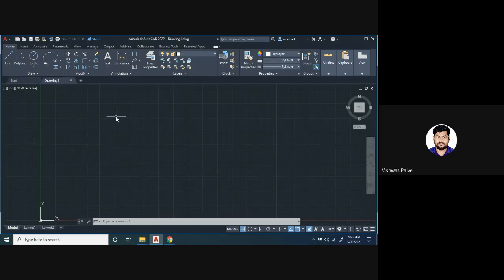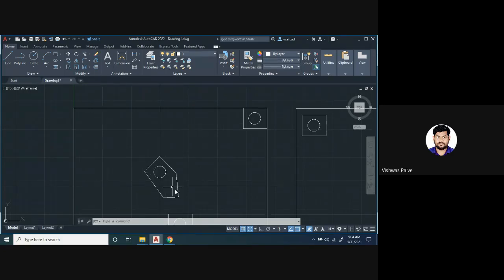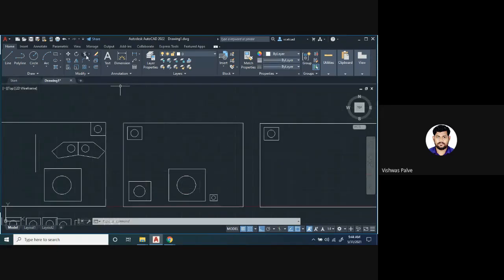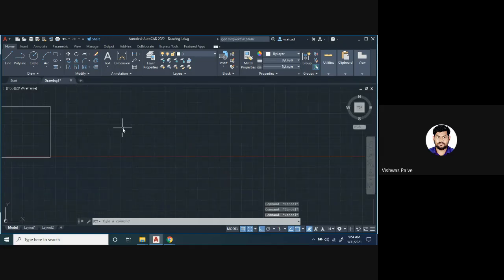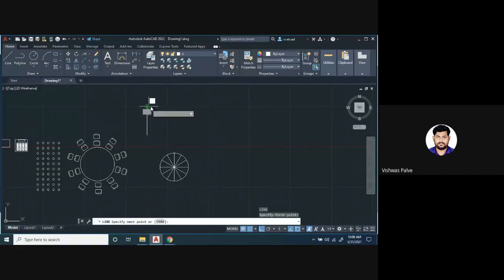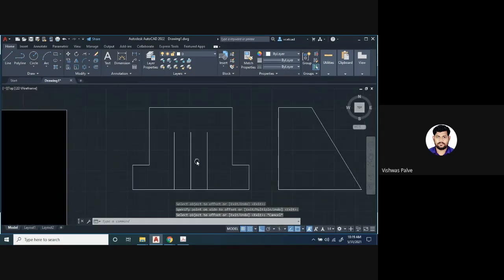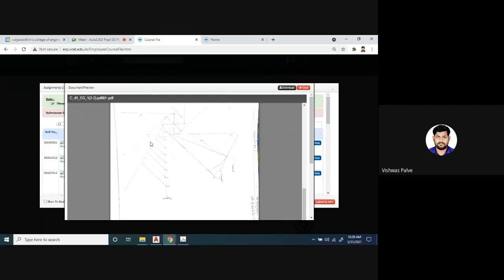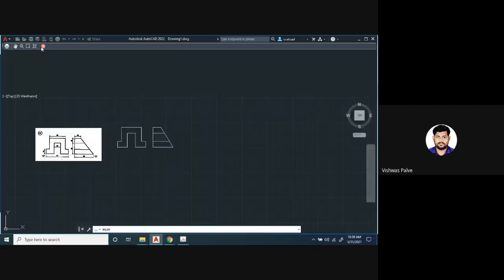AutoCAD Pract 03 Session Recording